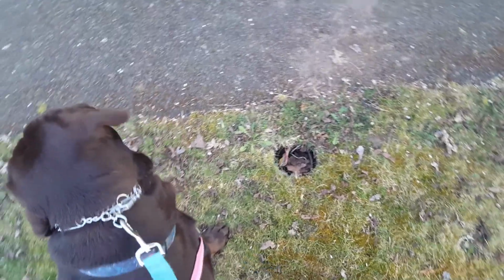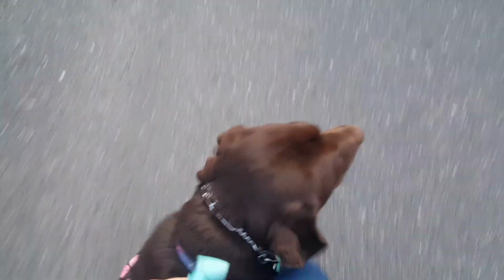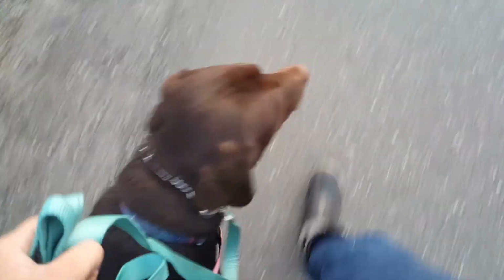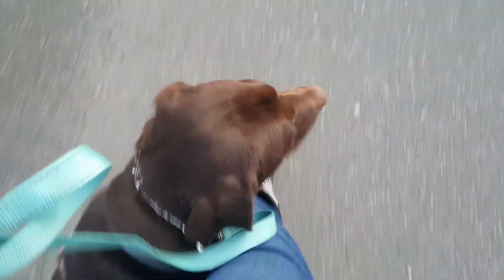Fixing A Sloppy Heel- Service DOG Training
Raw unedited video of how were working on Arrows heel laziness. He knows how to do it, but as he becomes a teen he just got sloppy about it. This method works wonders.